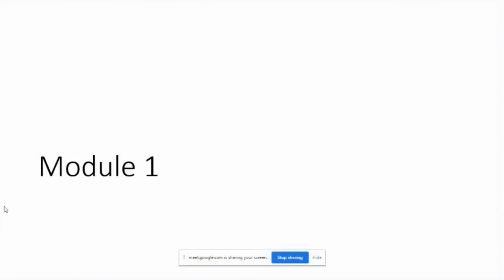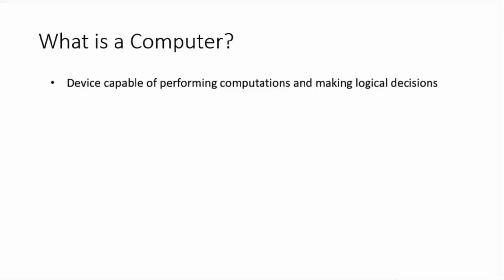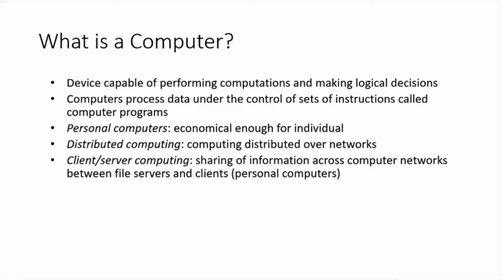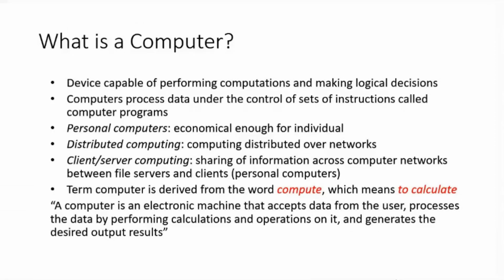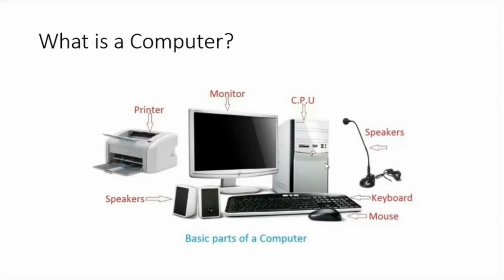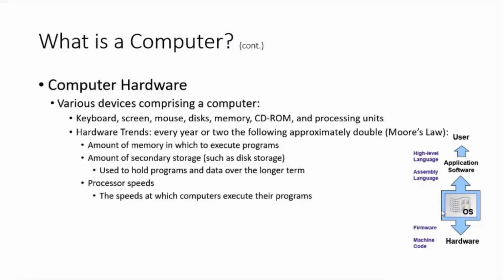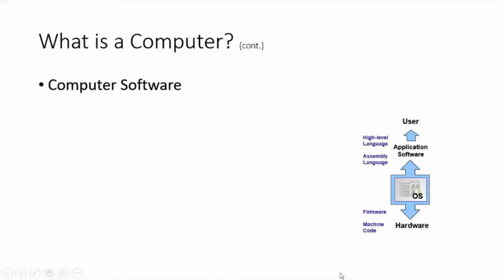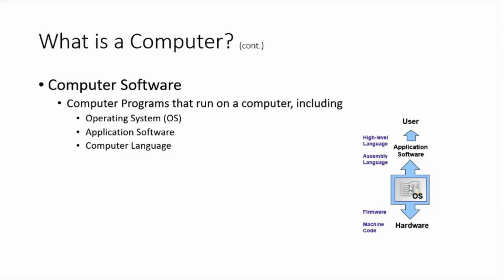Introduction to Computers| Programming in C - Lecture 1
EST 102 - Programming in C - Lecture 1: Introduction to the subject. Introduction to computers.